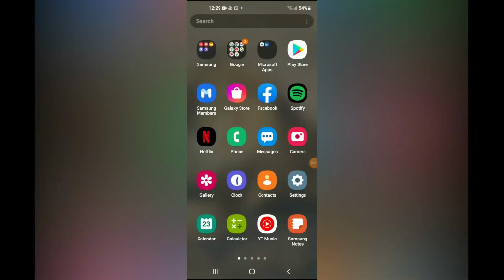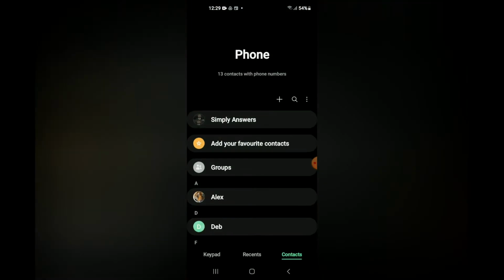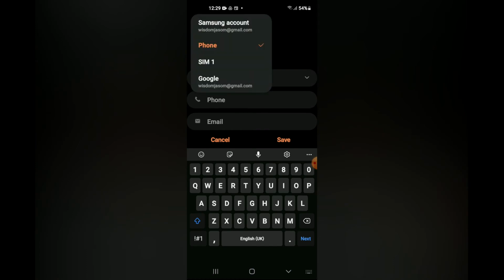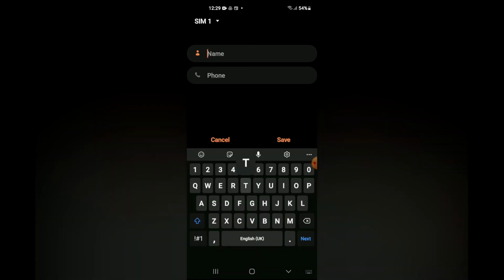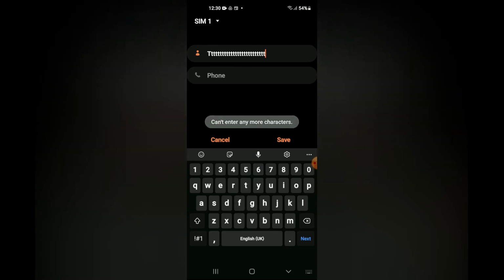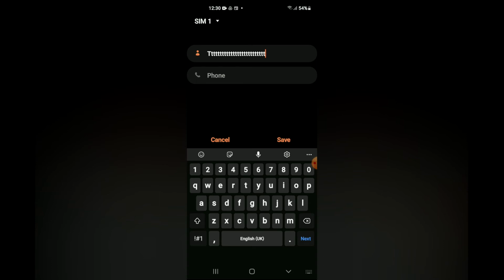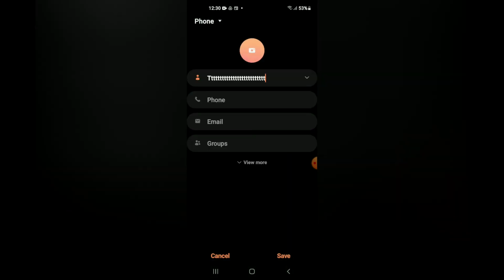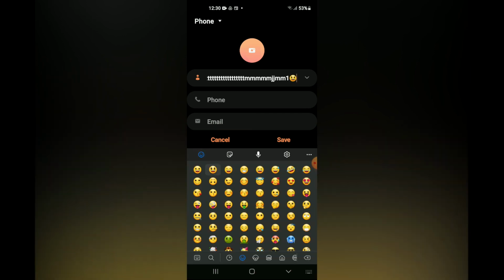how fix can't add emoji to contacts on android, cant add emojis to sim card contacts samsung